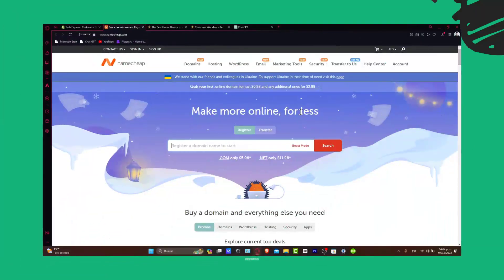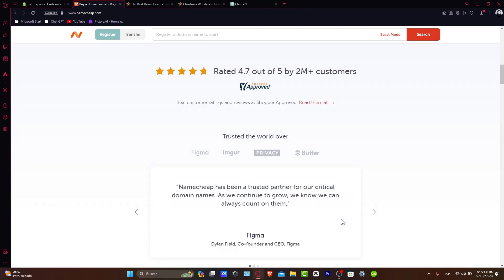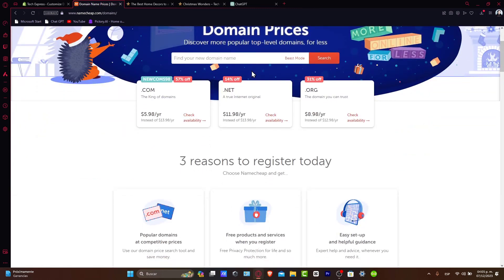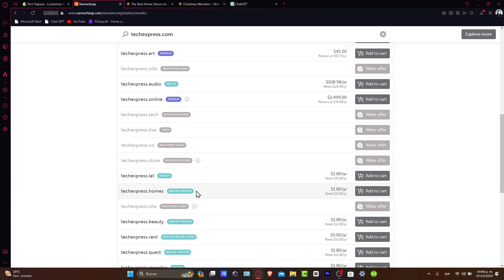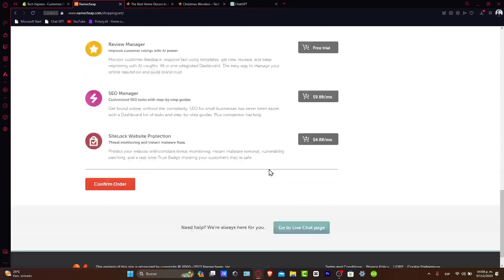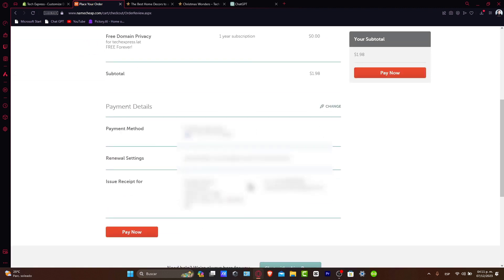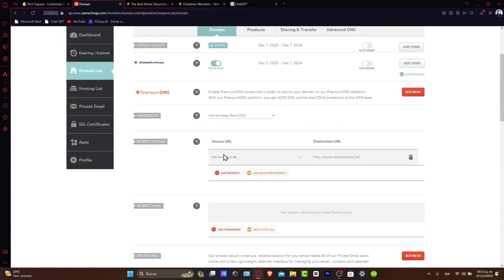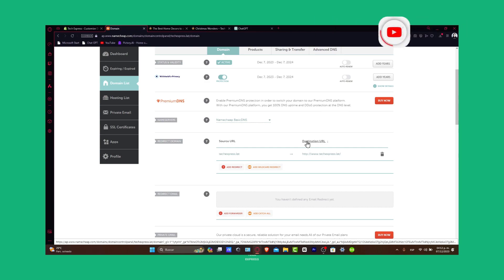How to Buy a Domain Name on Namecheap (Full Guide)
Namecheap is a leading provider of domain registration services, offering individuals and businesses the opportunity to purchase and manage their own unique web address. With a user-friendly interface and competitive pricing, Namecheap makes the process of buying a domain simple and affordable. Our extensive selection of domain extensions allows for endless possibilities, giving our customers the flexibility to choose a name that truly reflects their brand or online presence.

In addition to domain registration, Namecheap also offers a range of services such as web hosting, SSL certificates, and website builders, making us a one-stop shop for all your online needs. Trust Namecheap to help you establish a strong and memorable online presence with our easy and secure domain buying process.